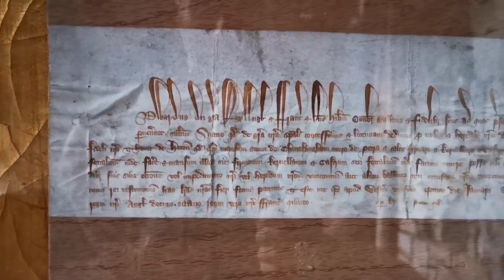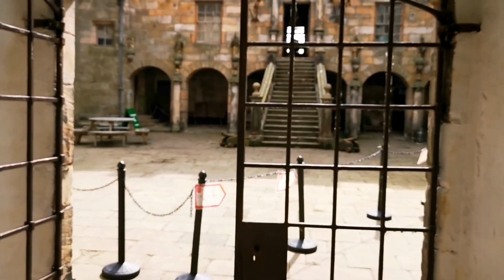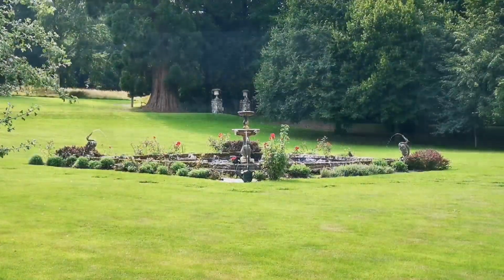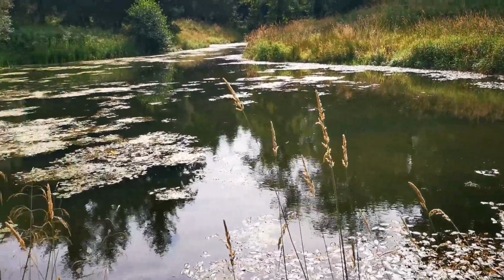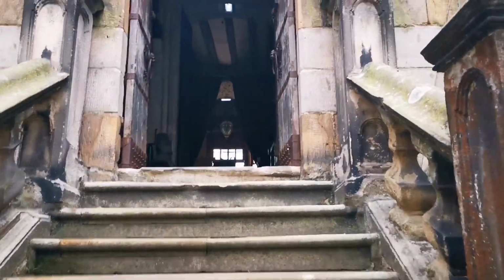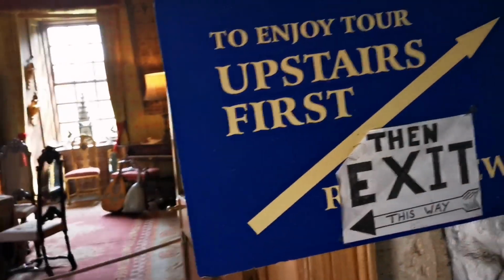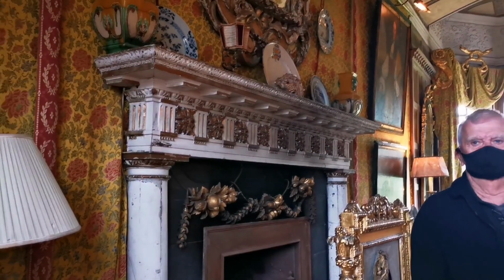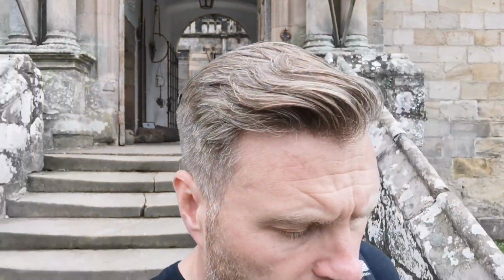Britain's Most Haunted Castle - Chillingham Castle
On this video we visit Chillingham Castle, which claims to be the most haunted castle in Britain.

Complete with Dungeon and torture chamber, the castle is steeped in history boasting many historic artefacts and clothing from a bygone era.

The building itself is still in its original form having been built way back in 1344. Many members of the royal family have stayed here over the centuries.

The castle has the highest levels of paranormal activity in Britain with many sightings of apparitions and spectres claimed.

Will we see any on our walk around the castle? Join me through the gardens lakes and castle itself and discover the creepy atmosphere of the old building.

0:00 - Intro
0:32 - History of Chillingham Castle
1:34 - Entering the castle
3:18 - Gardens
5:30 - Lakes
7:03 - Death techniques
7:49  Torture chamber
9:49 - Dungeon
10:30 - Huge dining room
11:44 - Edward I Room
13:16 - King Charles I Room
16:17 - Chapel
16:41 - Outro

🎥Filmed on a Huawei P20 Pro.

🎥Drone footage taken on the DJI Mavic Mini